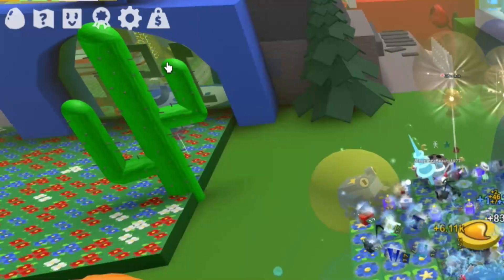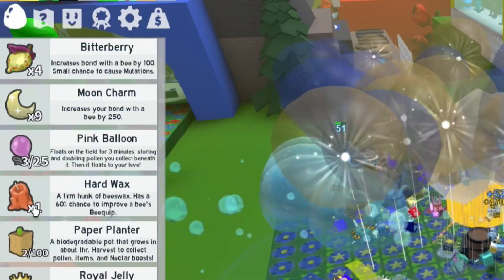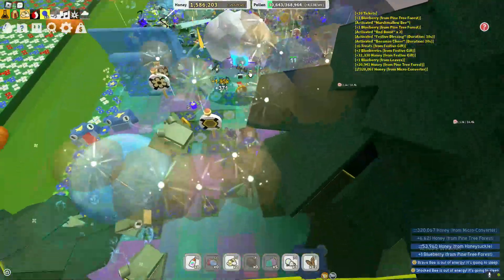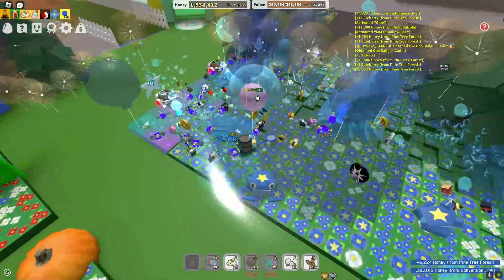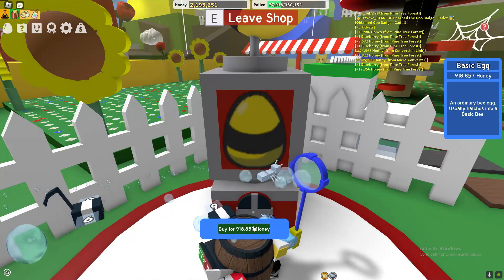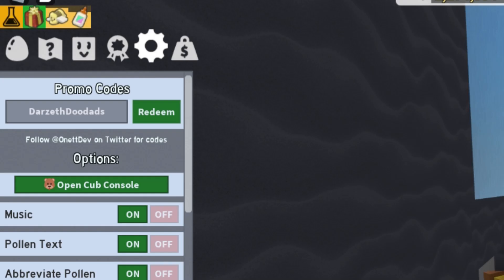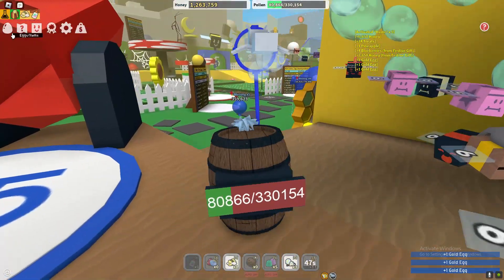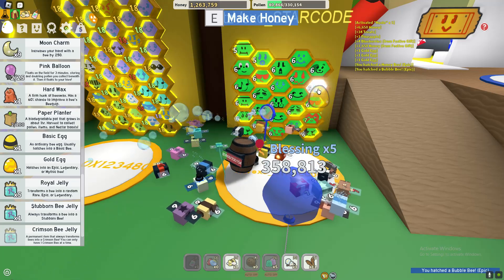*NEW* ALL WORKING BEESMAS CODES in BEE SWARM SIMULATOR! BEE SWARM SIMULATOR CODES ROBLOX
*NEW* ALL WORKING BEESMAS CODES in BEE SWARM SIMULATOR! BEE SWARM SIMULATOR CODES ROBLOX In this bee swarm simulator codes video I redeemed all of the new codes!